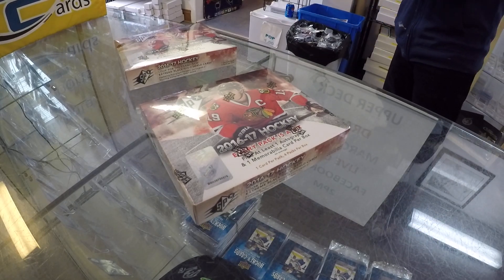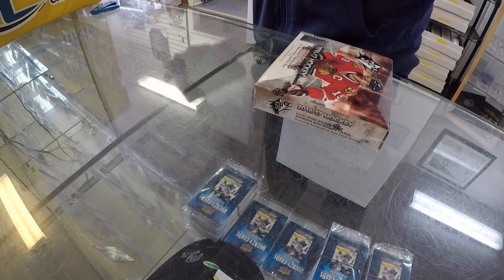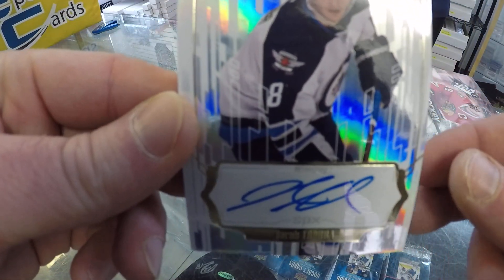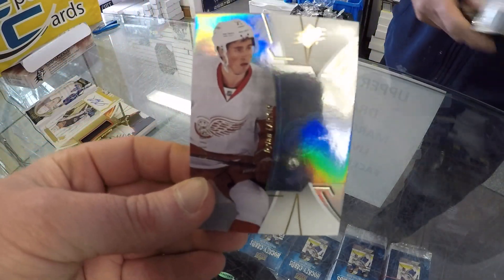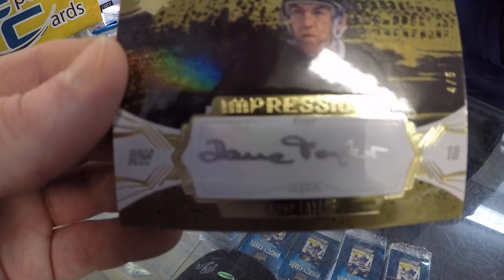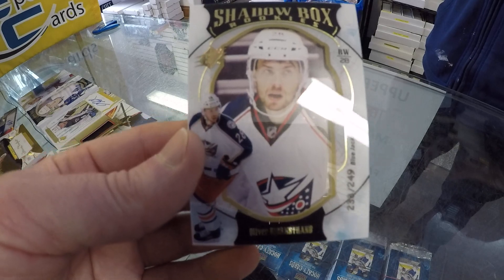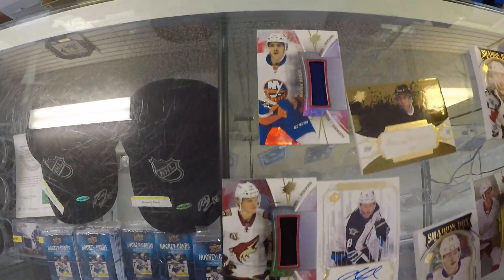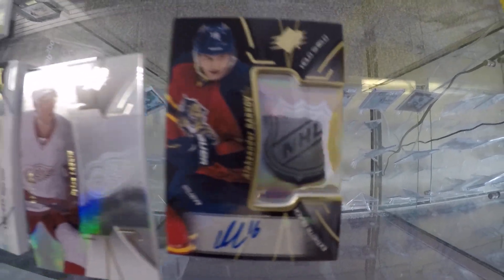28th Customer Box Break - 2016-17 SPx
More packs of Spx opened at the store with a small connection to the Certified Diamond Dealers summite in Arizona and another look at the prizes for the March draw...come on in.